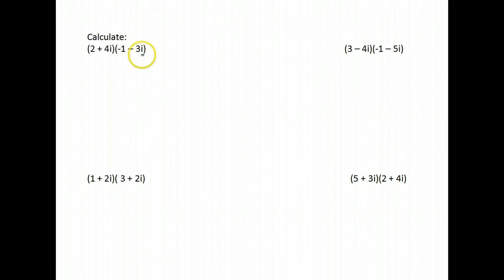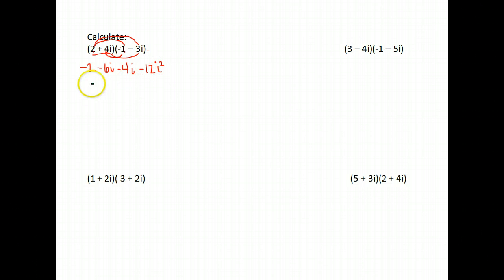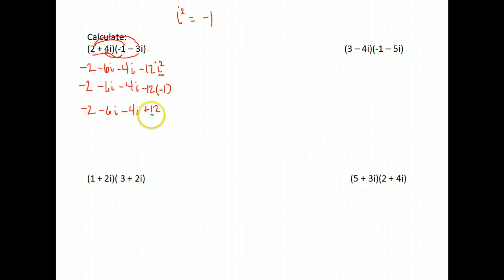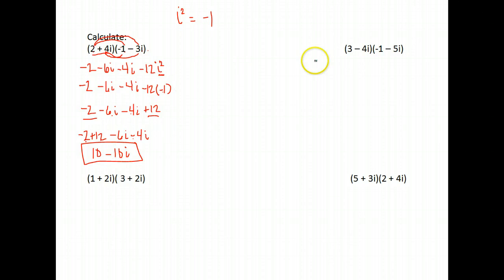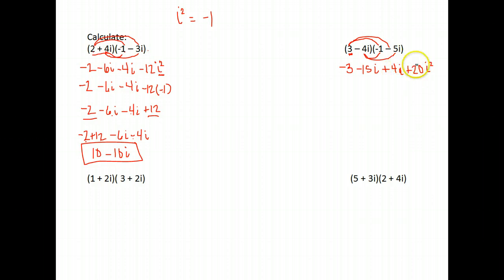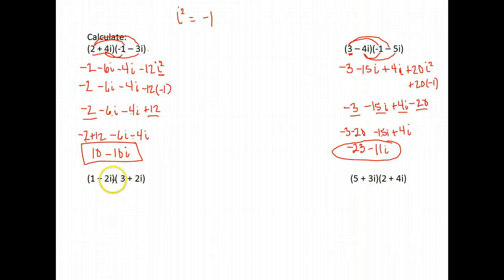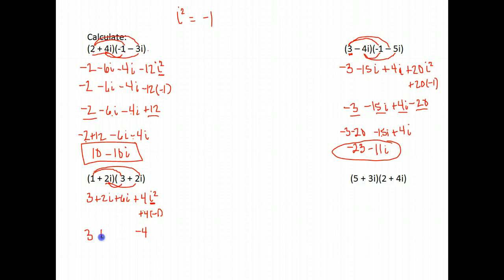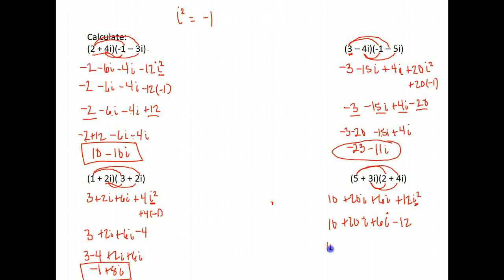Trig U6A1 multiplying complex numbers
Trig U6A1 - complex numbers